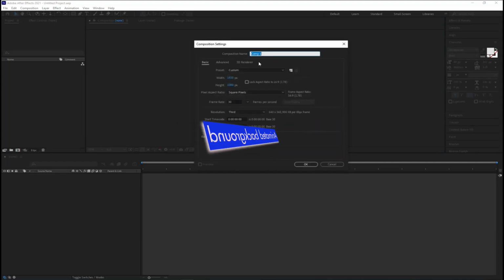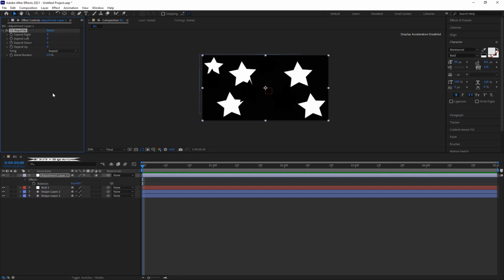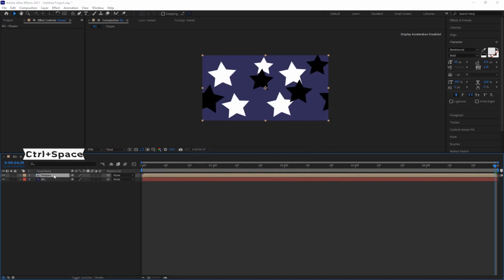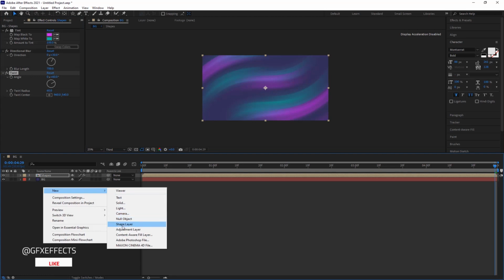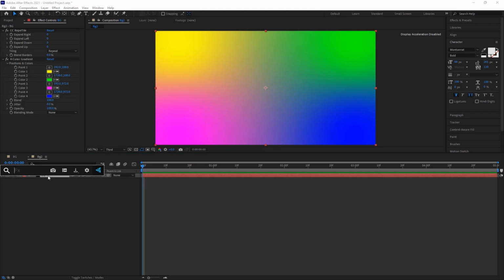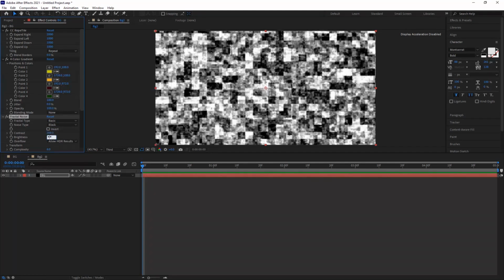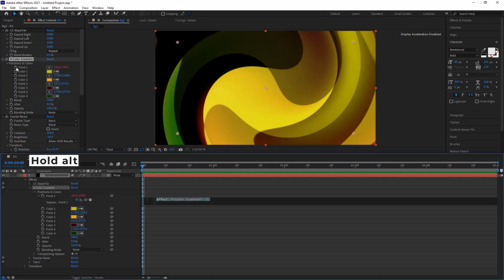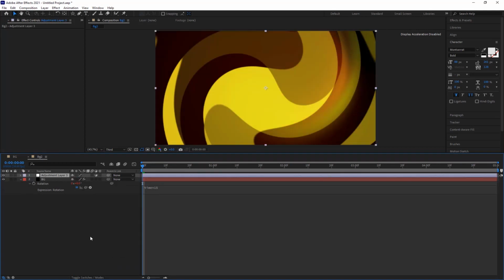How To Create 2 Looping Animated Gradient Background in after effects tutorial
In this video, we will discuss the 2 techniques to create looping animated gradient background in after effects.
this channel is about the aftereffects video and tutorial where you can learn basic to advanced techniques inside of after-effects.